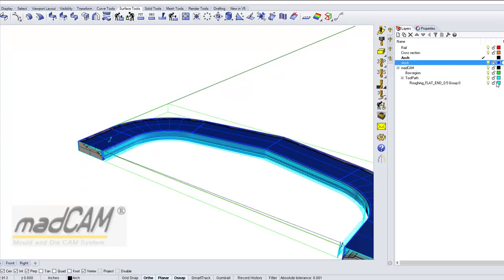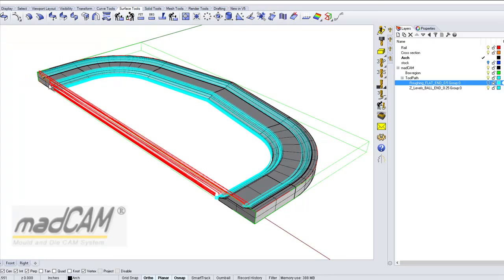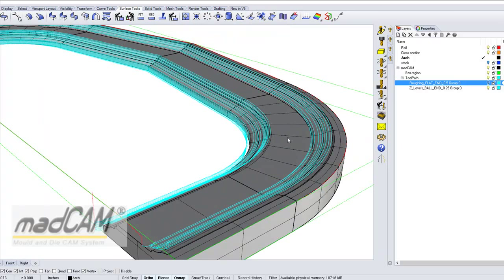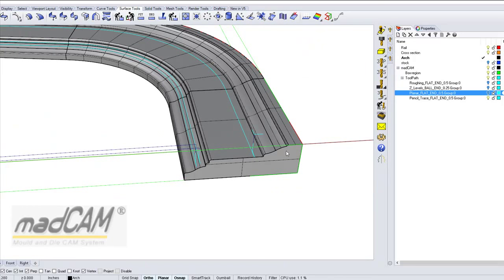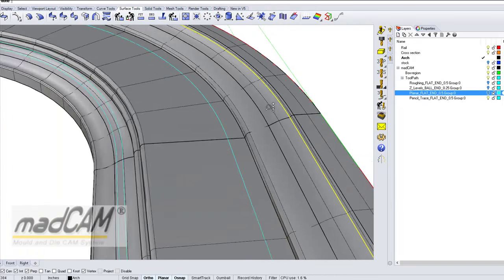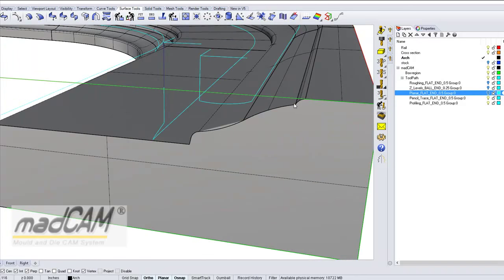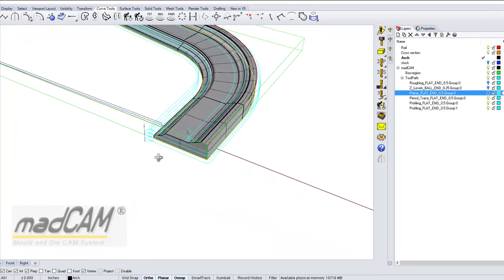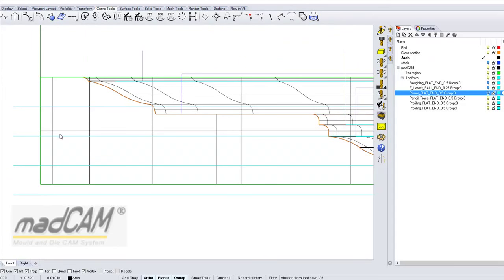MDF Arch Part2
Produce an arch in MDF with Rhino and MAdCAM. This tutorial concists of 3 parts. This is part 2 and describes how to create the toolpaths in madCAM.